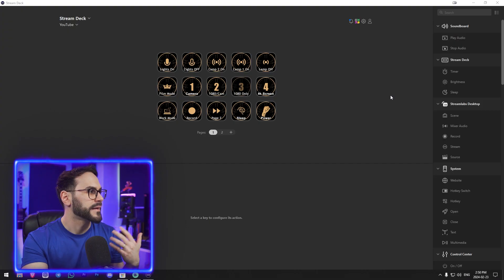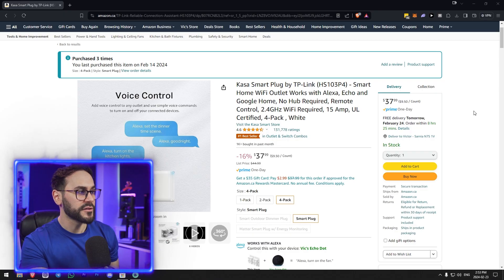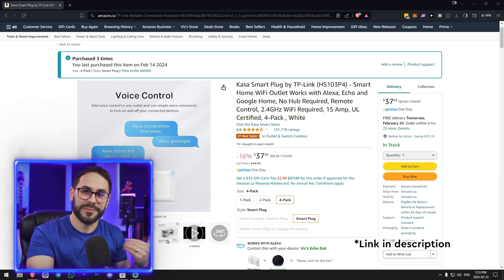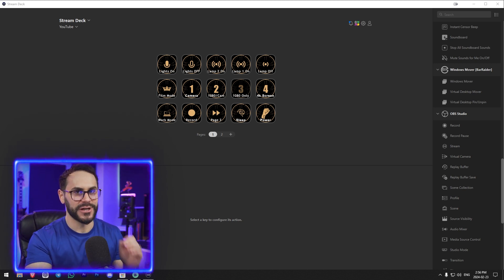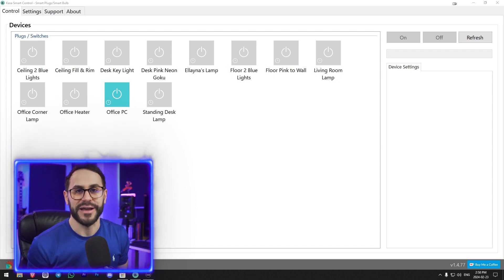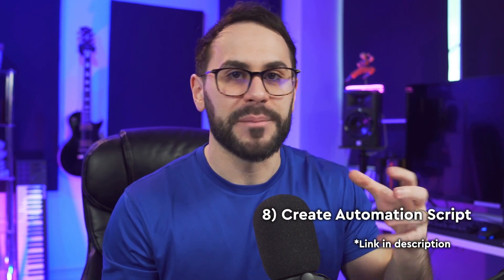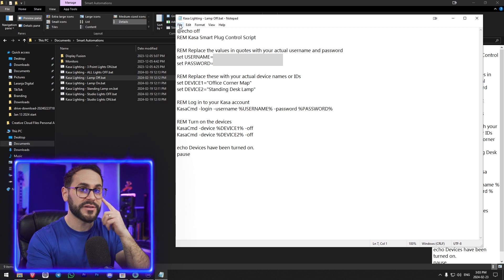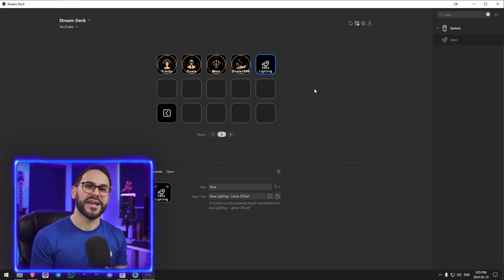Control ANY Lights with your Streamdeck using this hack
If you have an Elgato Streamdeck and are frustrated with it's limitations, I'm going to teach you how to power on / off ANY device with it. This is a completely custom solution that I developed and I'm giving you here for free, which is based around the Kasa Smart Plug.

Links:
Kasa Smart Plug on Amazon

0:00 The problem with Streamdeck
1:49 Kasa Smart Plug
2:45 What to do first
3:39 Accessing the Command Line
4:35 Writing a custom script
6:28 Saving it properly
6:53 Link it to Streamdeck